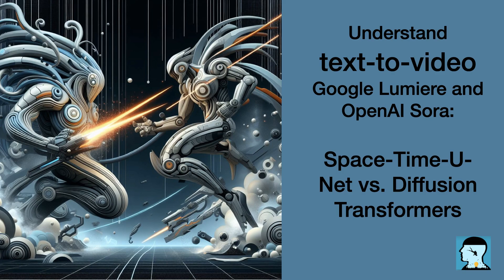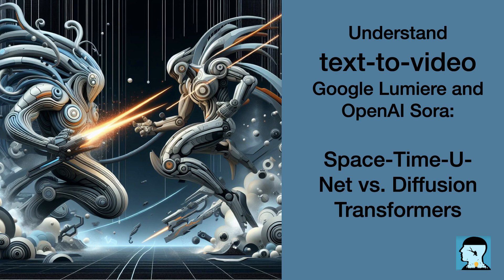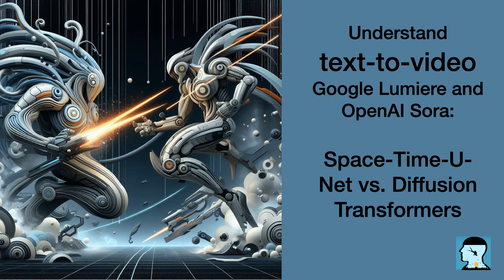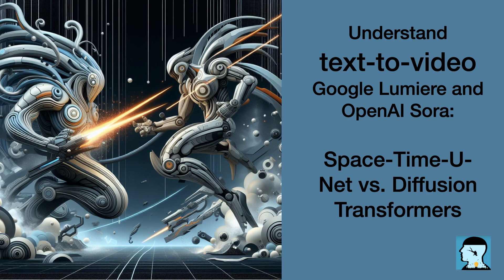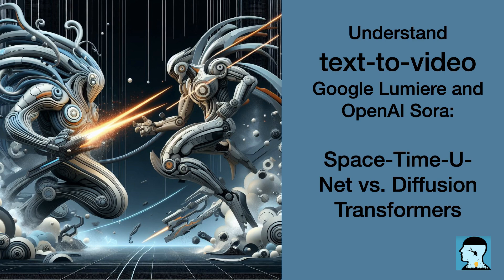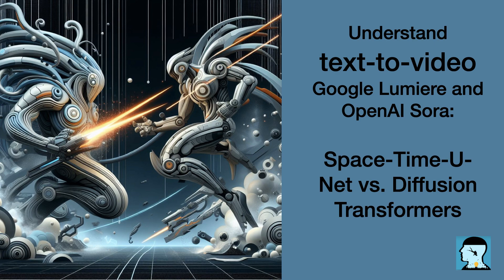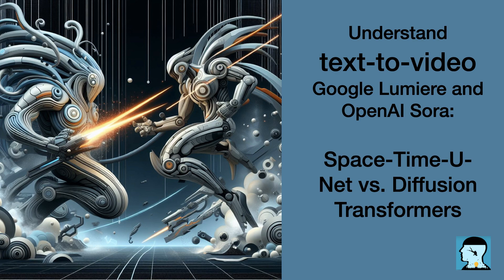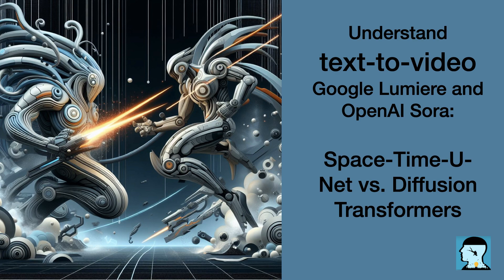Understand different text-to-video models: Google Lumiere and OpenAI Sora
The episodes discuss two innovative AI models, Lumiere by Google and Sora by OpenAI, that generate high-quality videos from text prompts. Lumiere uses a Space-Time-U-Net framework to create videos in a single unified process, focusing on spatial and temporal consistency. On the other hand, Sora treats videos as frames and visual spacetime patches, generating videos by decomposing frames into pixel groups. Both models use diffusion for image and video synthesis, with Lumiere focusing on temporal-awareness and STUNet architecture, while Sora utilizes visual spacetime patches for video generation.